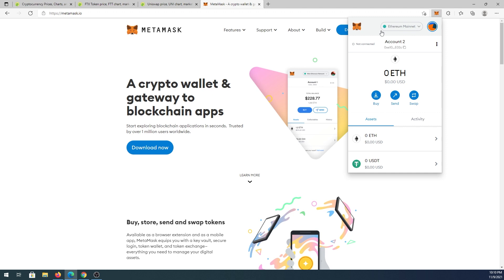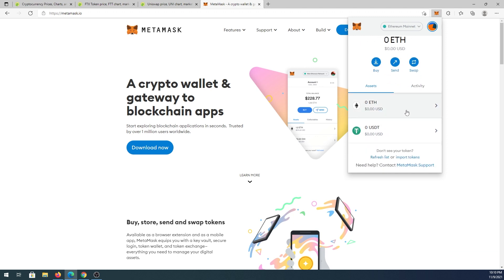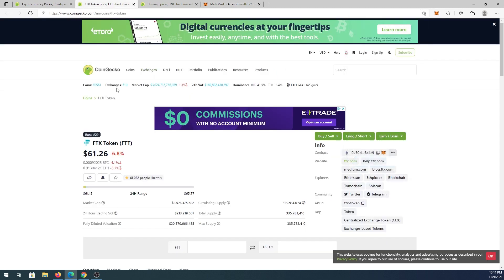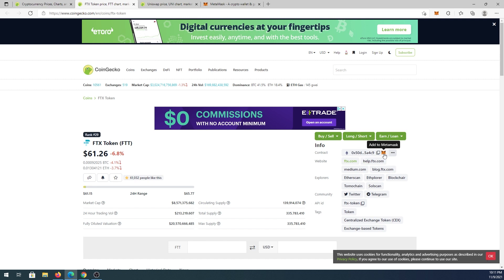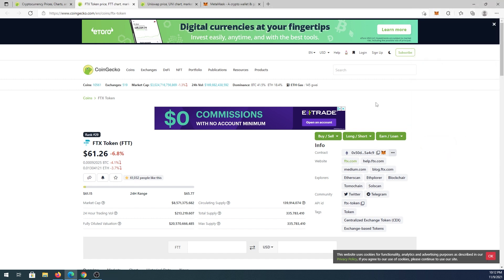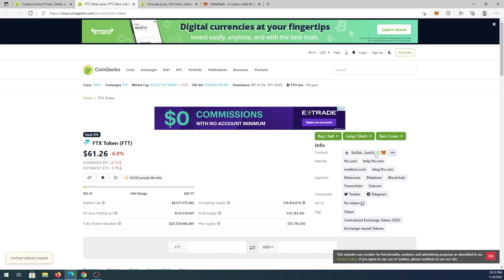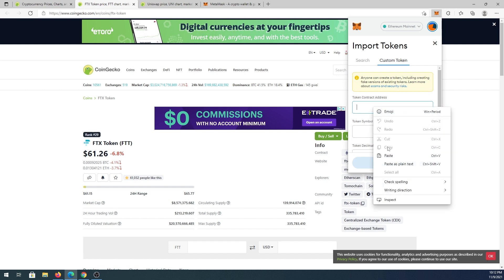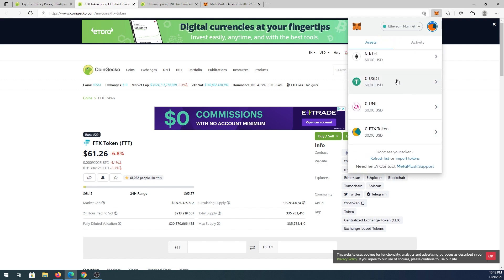How to add different coins to Metamask wallet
In this Video I will show you how to add different coins or tokens into metamask wallet.

PERSONAL GEAR
4k Asus Monitor
Video Camera Tripod